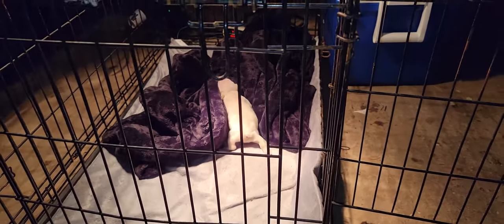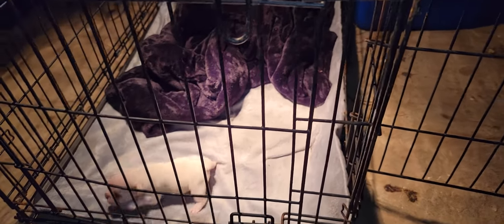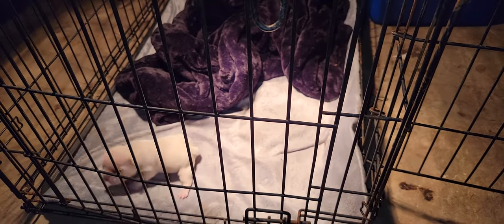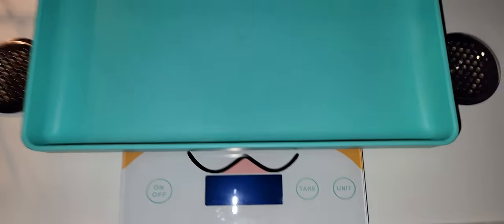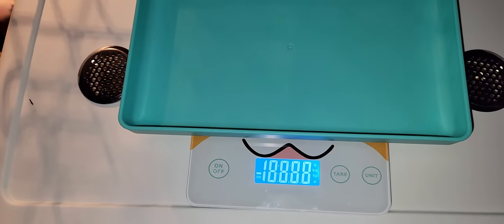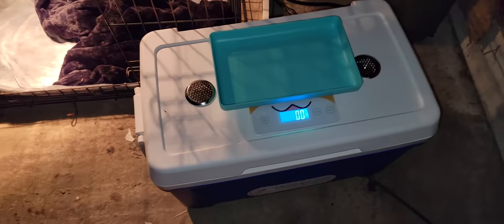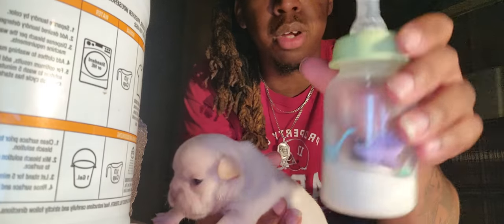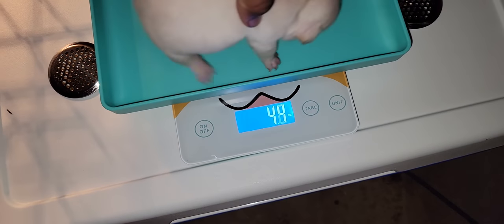How to bottle feed & weigh your newborn pups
This is how I bottle feed my newborn pups and weigh my pups.

My incubator was purchased from mybreedersupply.com